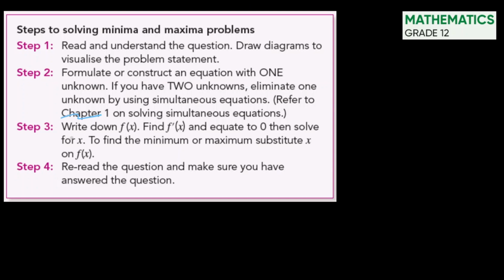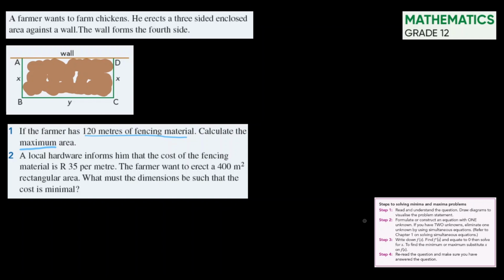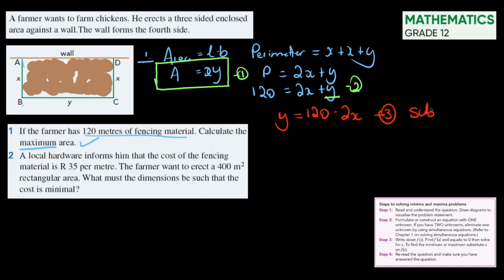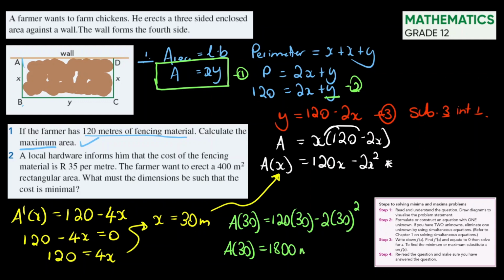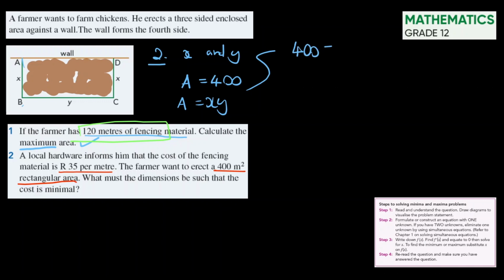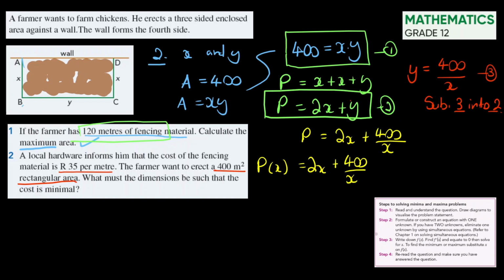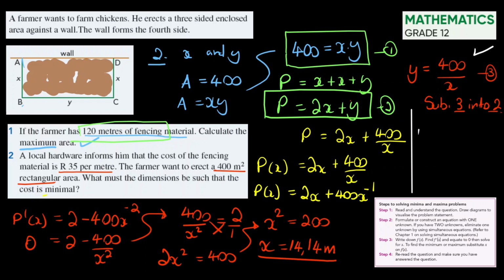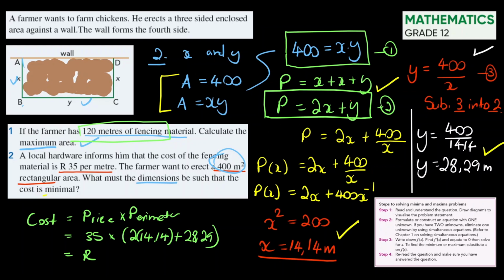Applications of Calculus: Maxima & Minima Made Simple | Grade 12 Maths Exam Mastery🧠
💡 Ever wondered how calculus helps find the biggest, smallest, or most efficient outcome?
This video turns textbook problems into real-world logic — so you’ll know exactly how to approach optimization questions in exams.

🕒 Timestamps:
00:00 Intro — What “Applications of Calculus” Actually Means
01:10 Steps to Solving Maxima and Minima Questions
04:02 Setting Up the Equation (Finding Variables)
07:05 Using Derivatives to Find Maxima or Minima
09:50 Common Exam Question — Fully Worked Out
17:01 Quick Recap & Pro Tip for Matric

🎯 Perfect For:
Grade 12 students preparing for calculus applications in papers 1 & 2 (CAPS & IEB).